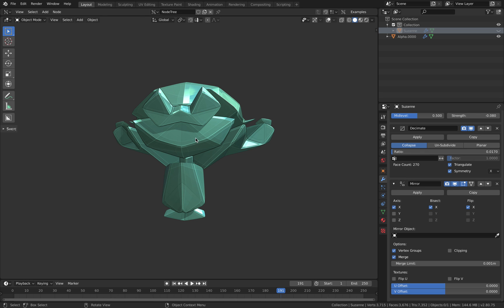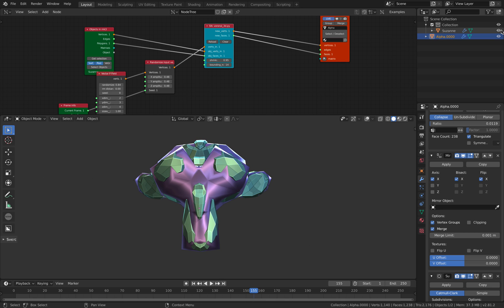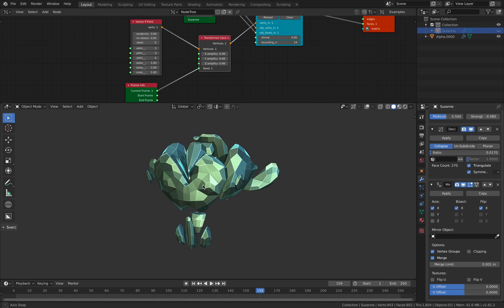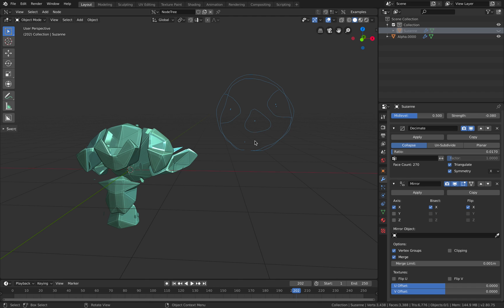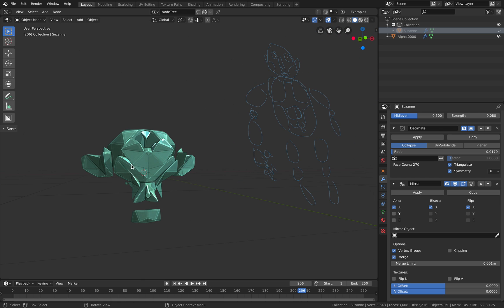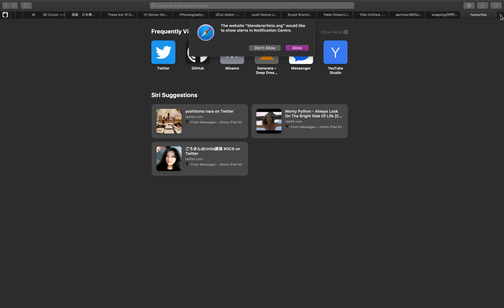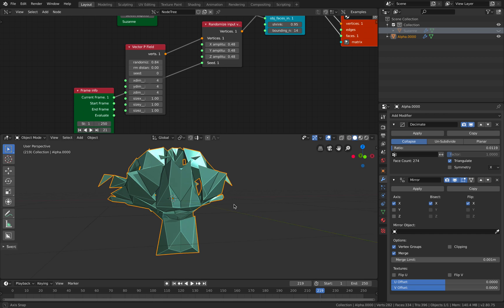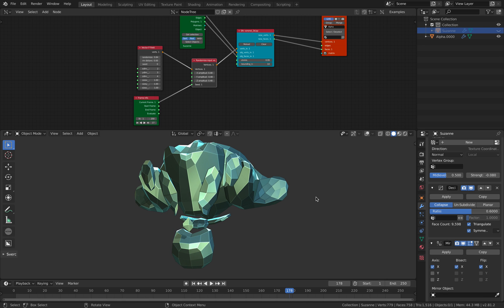LIVENODING 1199 / SV Voronoi Exoskeleton Generator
I have been exploring this idea for a while:
Some kind of "generative design" created using 3D Voronoi Cell Fracture.

I am sharing a setup that kind of a cheat, a simplified version where one is using Decimate and Triangulation and Symmetry to get interesting 3D shapes from basic base mesh that can look believable as EXOSKELETON hard surface type.

This setup I am doing can be improved further.